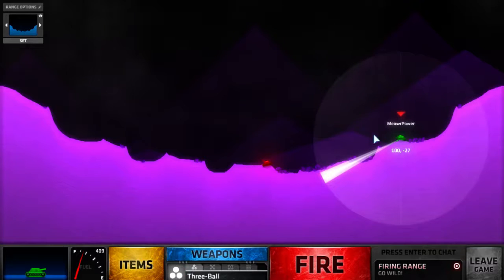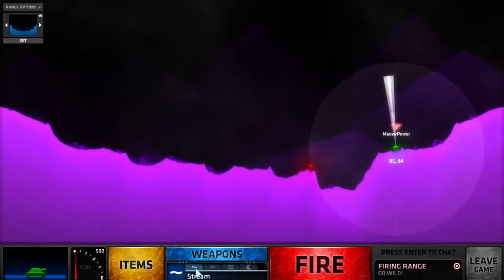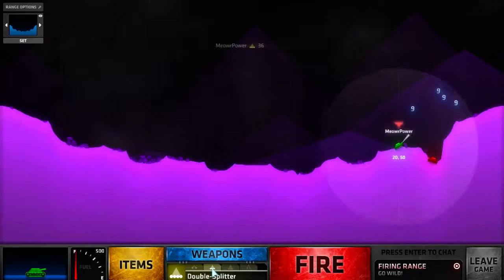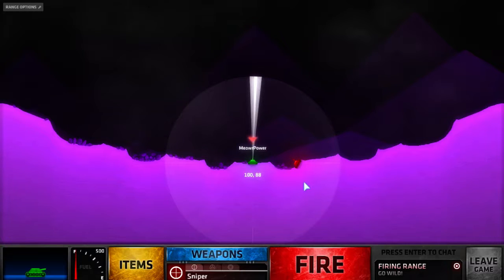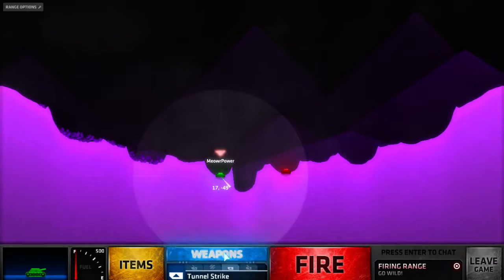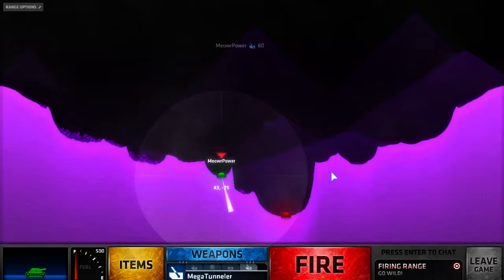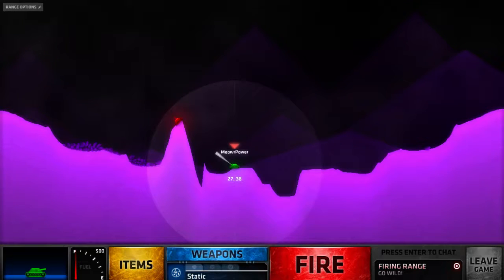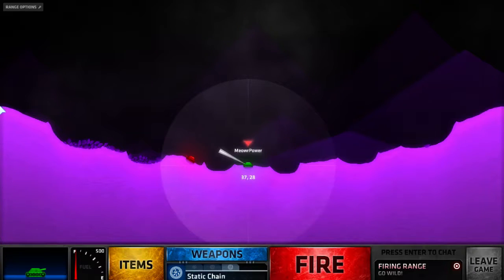Shellshock Live NEW Weapon guide #1 Shot - Static